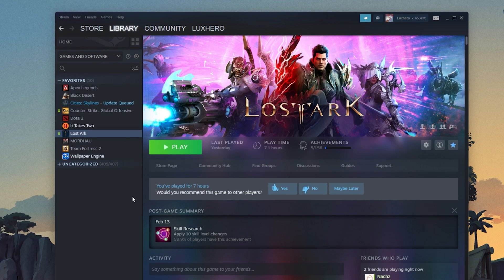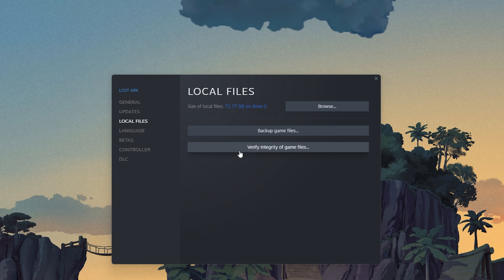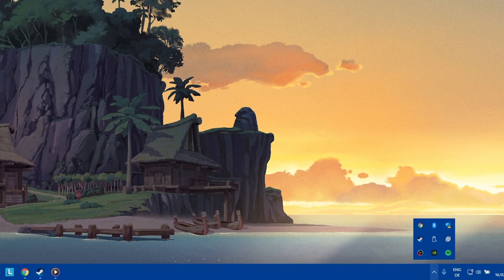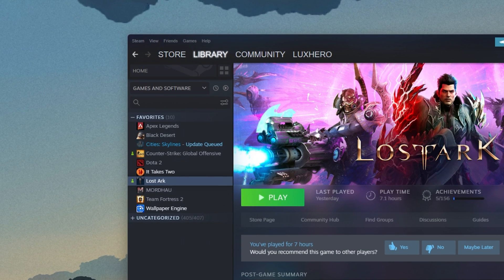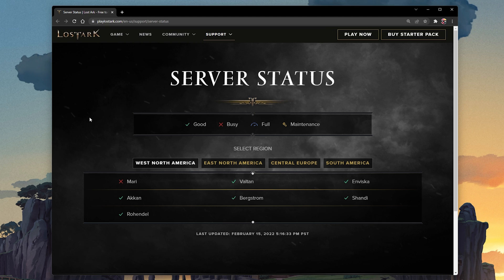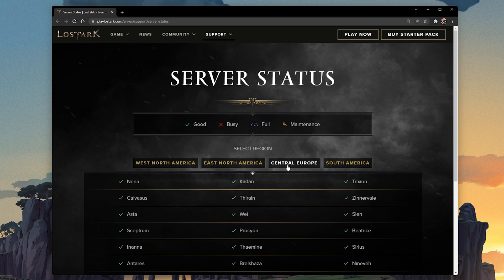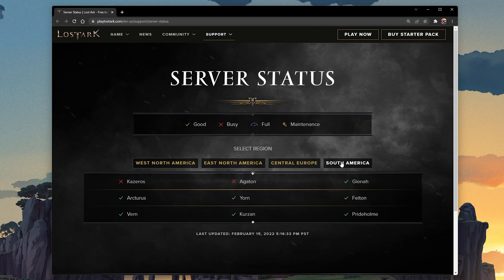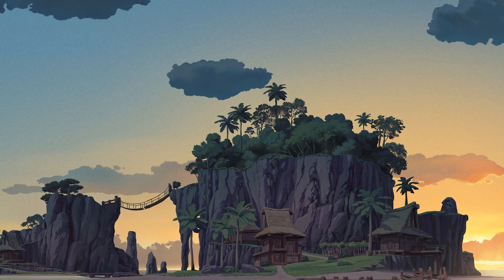Lost Ark Server Authentication Failed Error Fix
A short tutorial on how to fix the server authentication failed error when trying to play Lost Ark.

Timestamps:
0:00 - Introduction
0:16 - Verify Game Files
0:41 - Restart Steam Client
0:59 - Uninstall Technical Beta
1:10 - Check Server Status
1:37 - Connection Improvement Tips